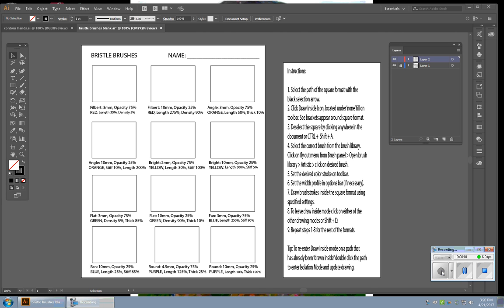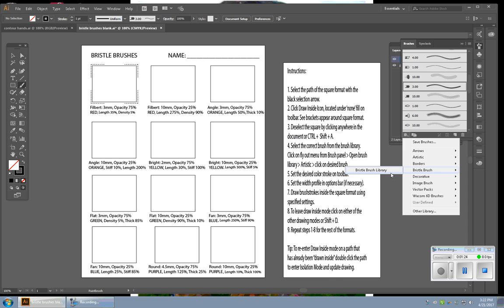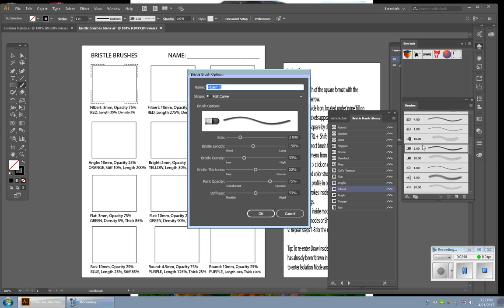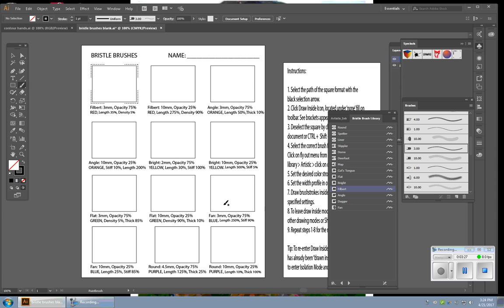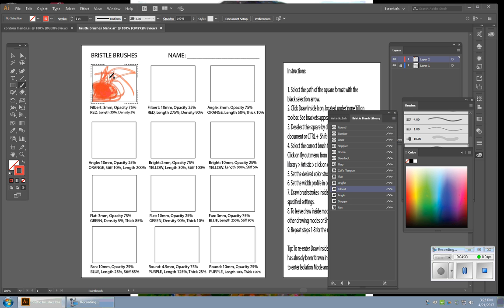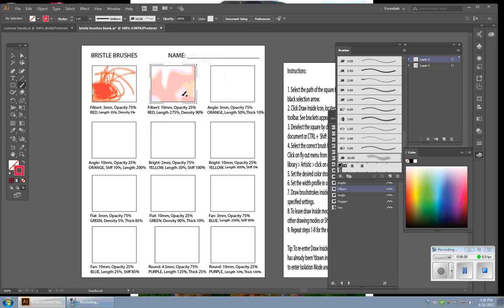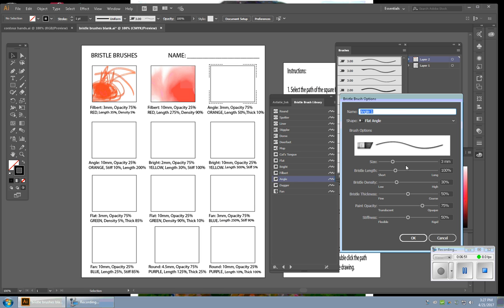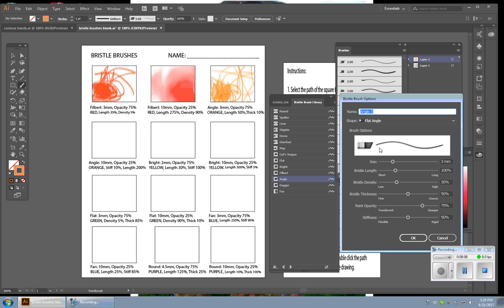Illustrator Bristle Brushes